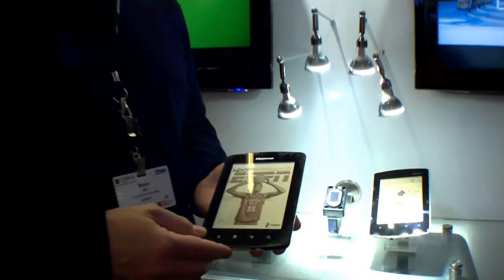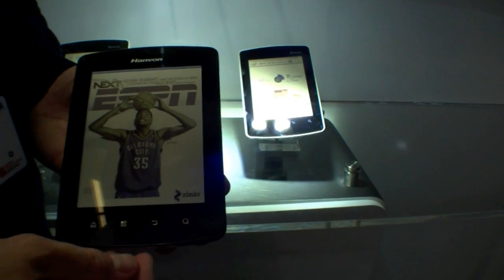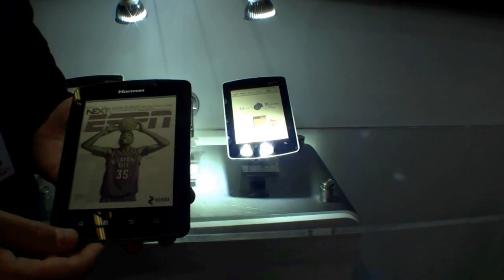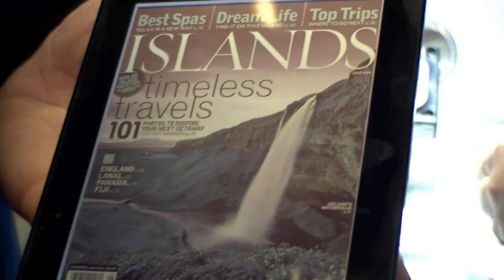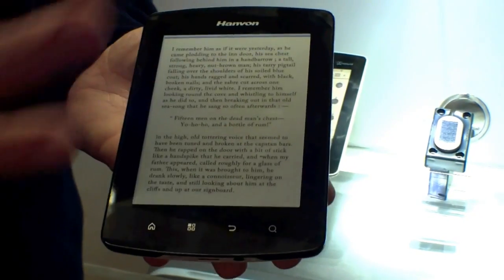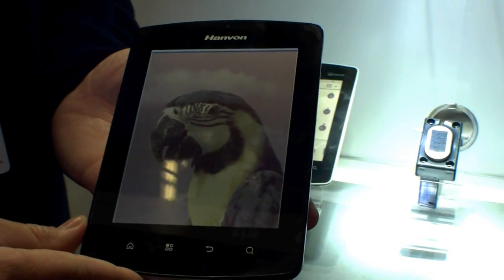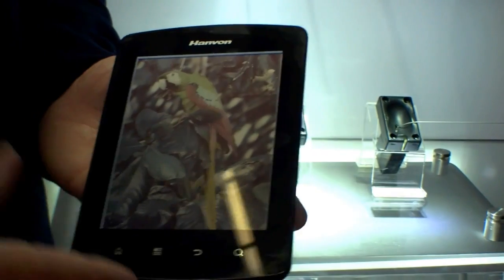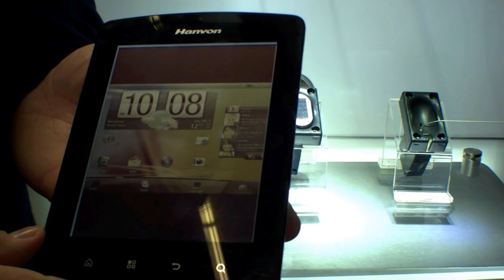Qualcomm introduces Mirasol Display Technology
Qualcomm is introducing the Mirasol Display Technology that can work without any background light and has no refelection.